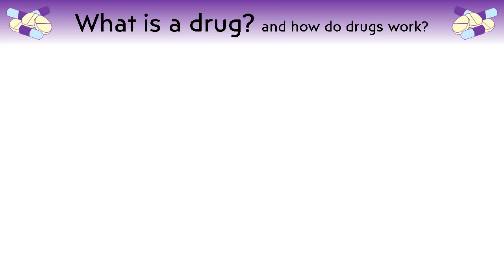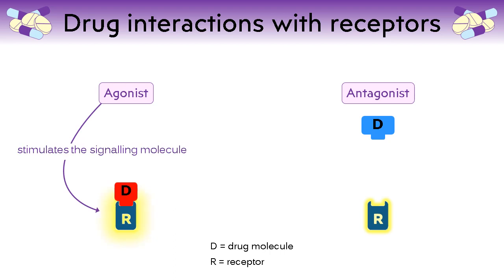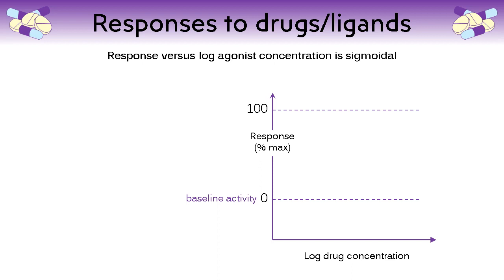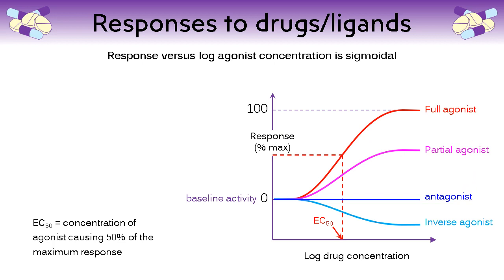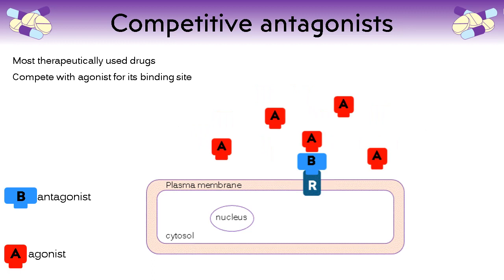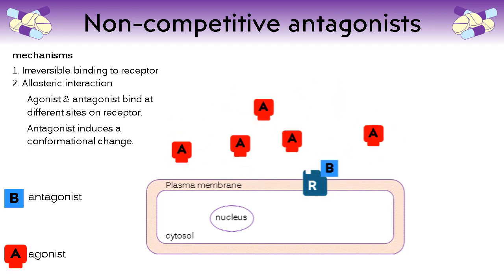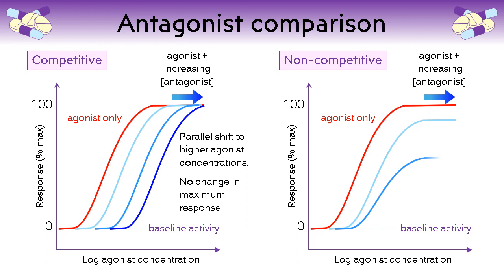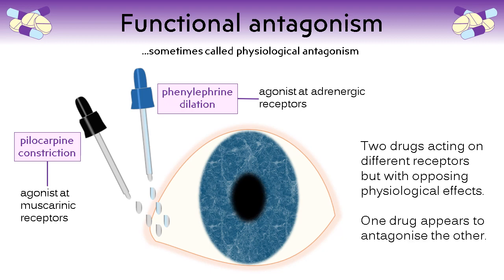How drugs work: Why some activate and others block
Pharmacology is the study of drugs and how they work.  This video explains what a drug is and how it interacts with the body.  It covers the mechanisms of action of full agonists, partial agonists and inverse agonists as well as competitive antagonists, non-competitive antagonists and functional antagonists.  Animations are used to demonstrate how drugs interact with receptors to have their effects and how antagonists inhibit the actions of agonists.